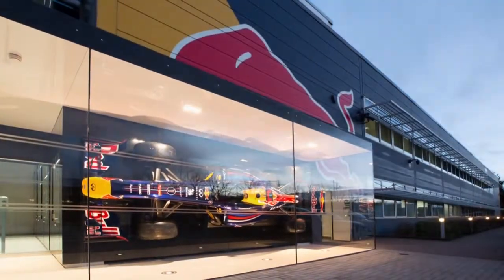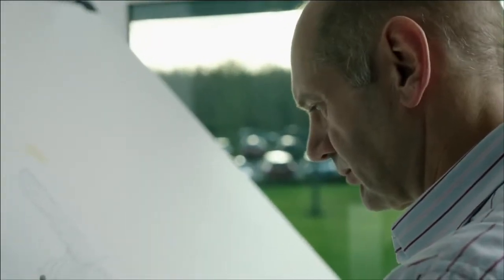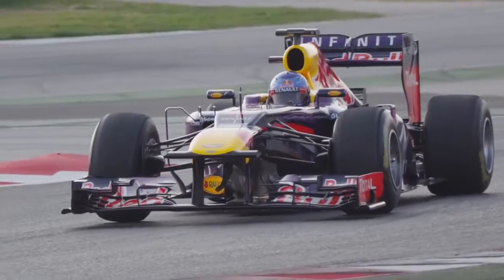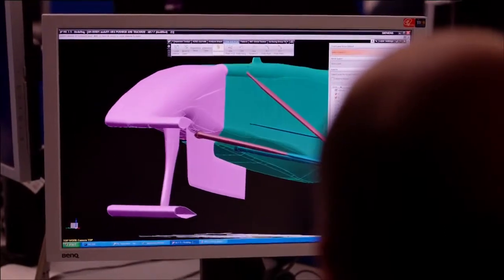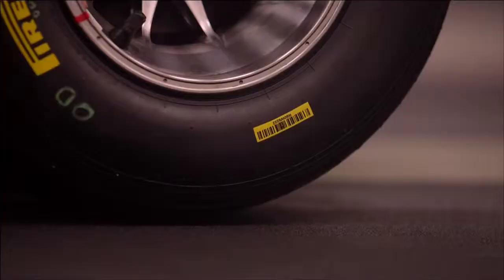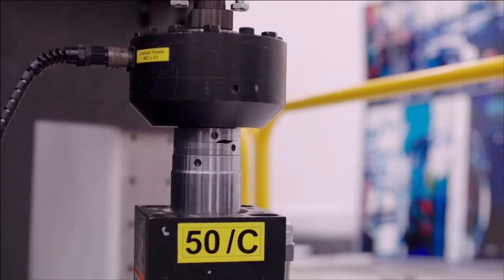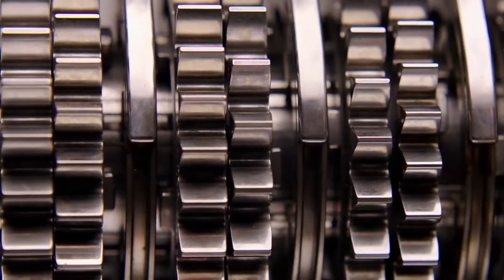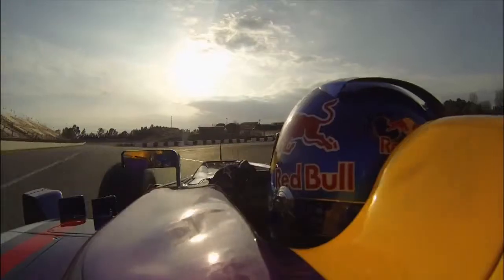How To Make An F1 Car DESIGN AND R and D Part 1